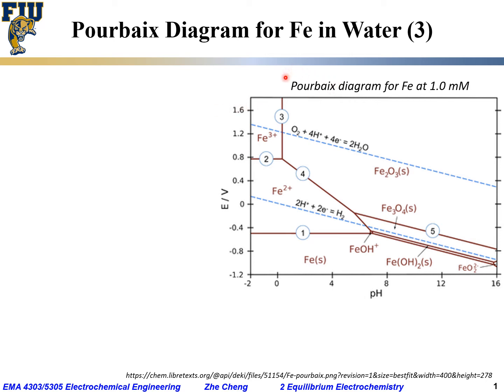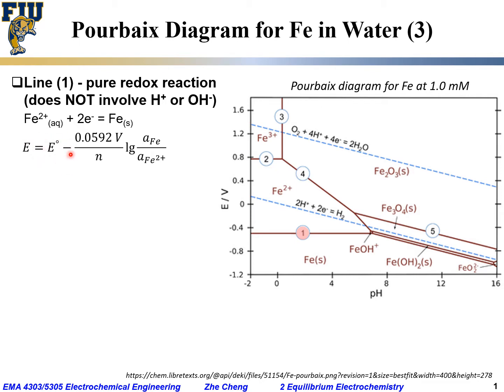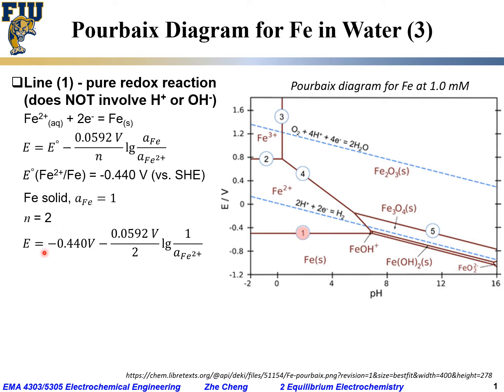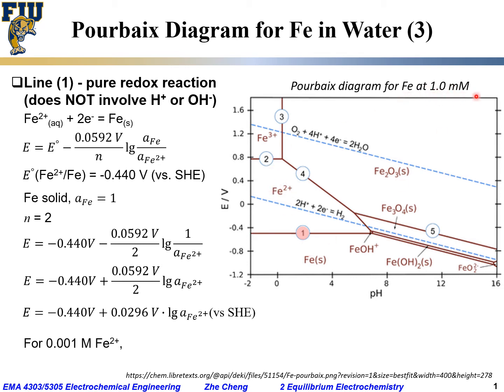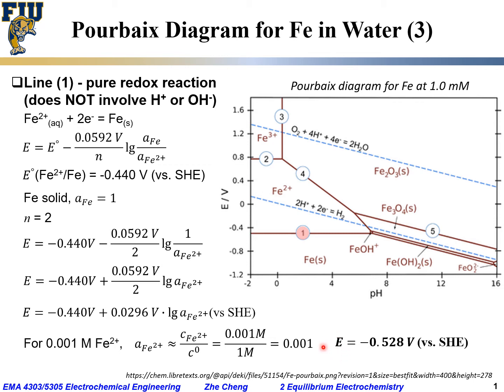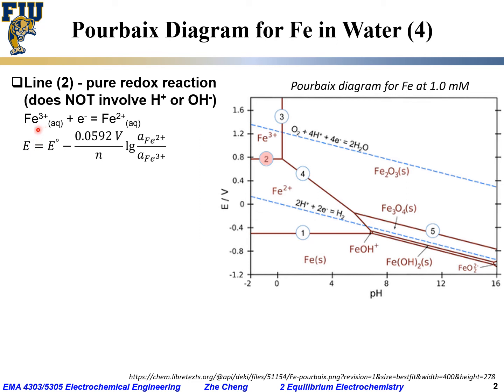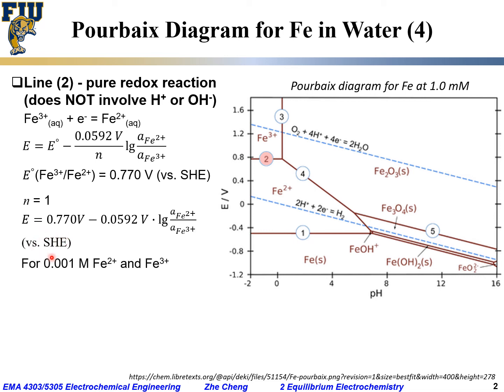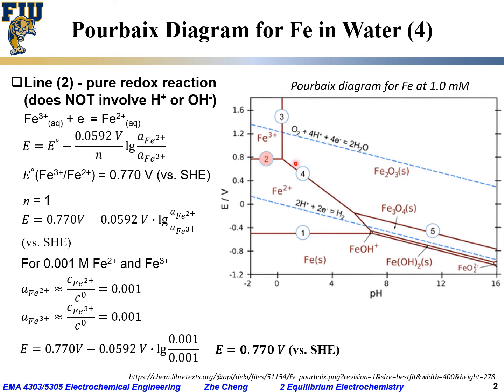Electrochem Eng L02-23 Pure redox reactions in Pourbaix diagram